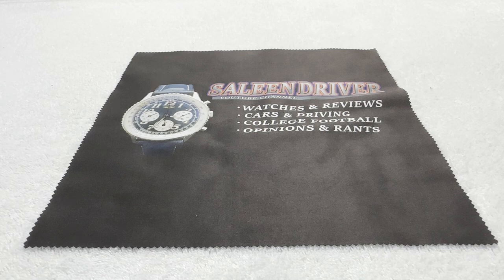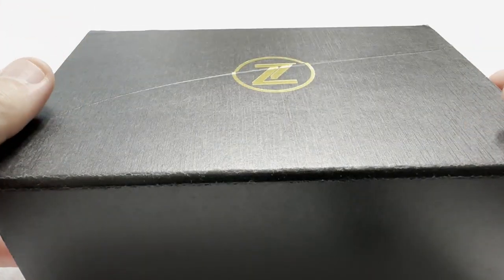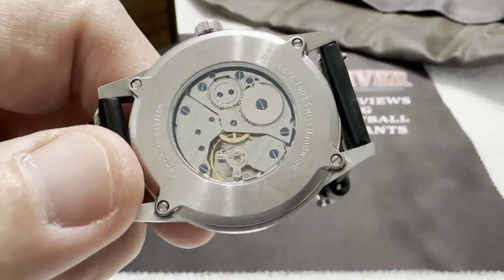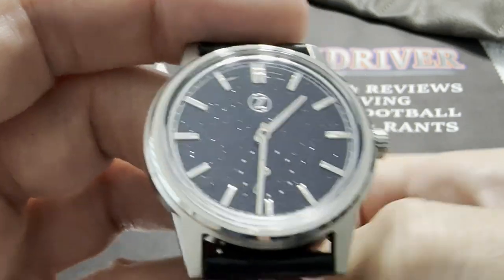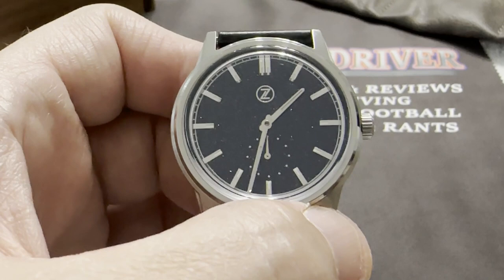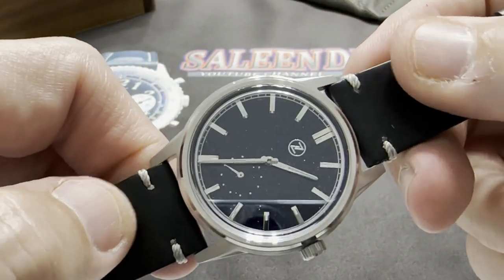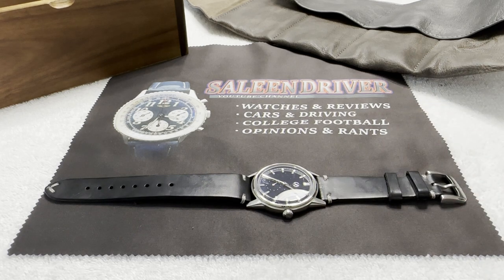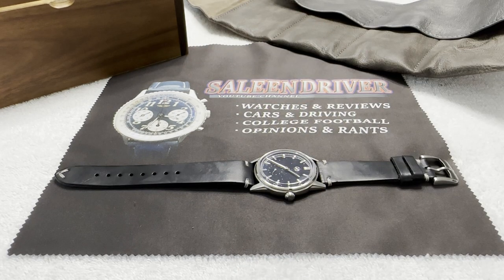Unboxing & Review: Zelos Nova Aventurine LE Dress Watch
Well, I finally tracked one of these beauties down. I am taking a chance on this one. it's not a size watch I usually get. But it's a Zelos. it's an Aventurine dial. and I gotta try one. Beautiful dress watch, in immaculate condition. Please enjoy.